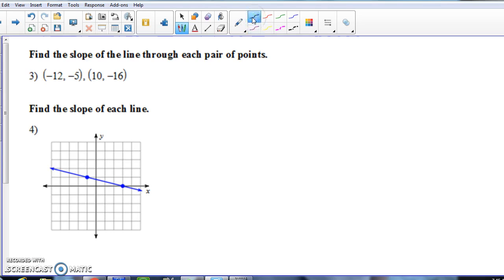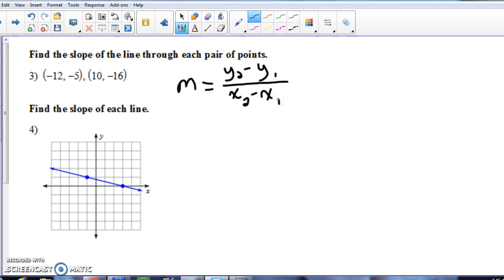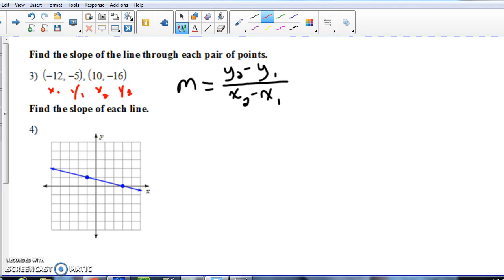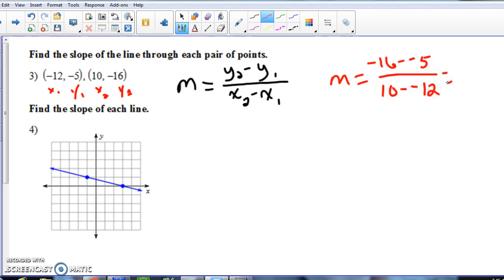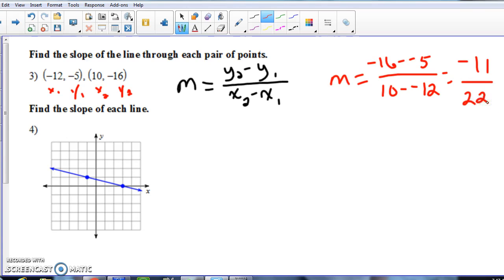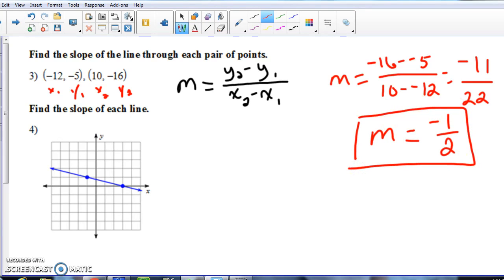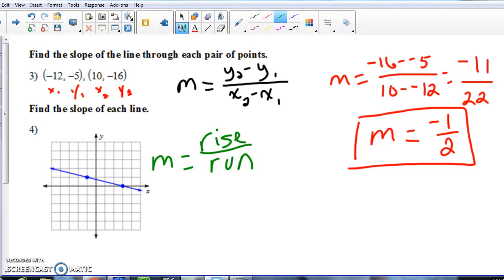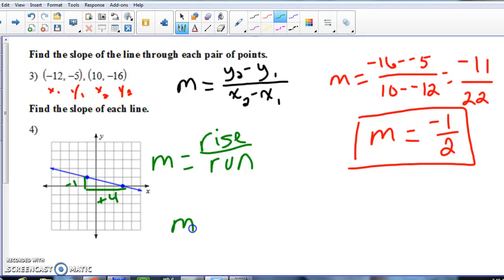Refresh on finding slope